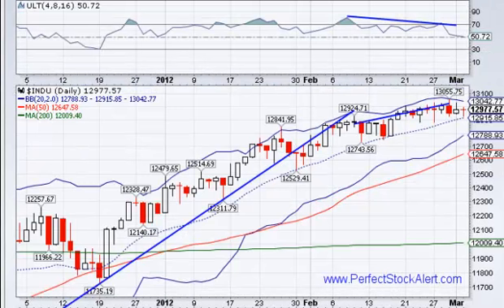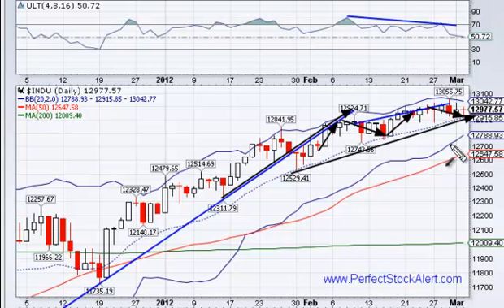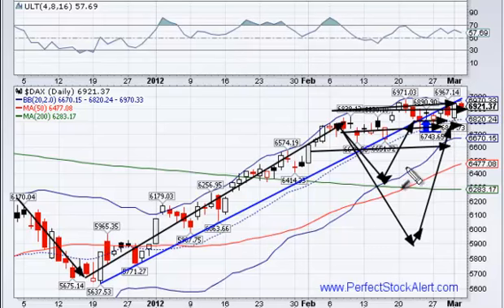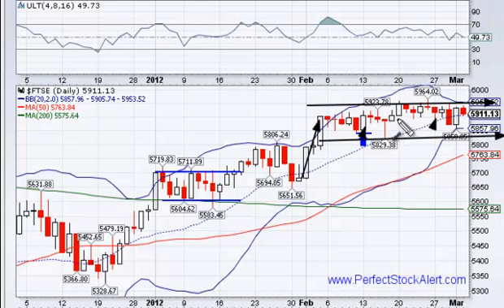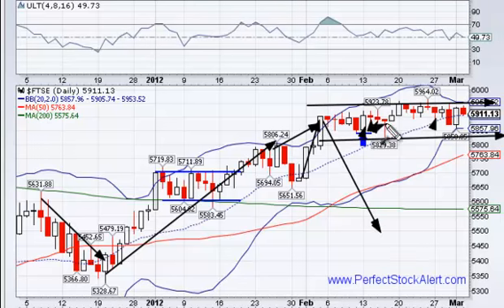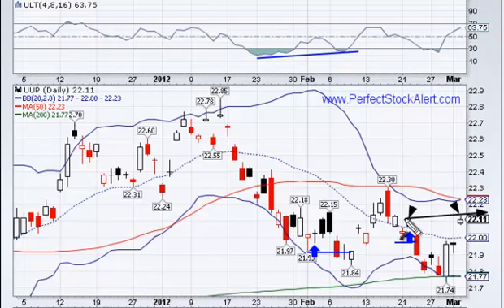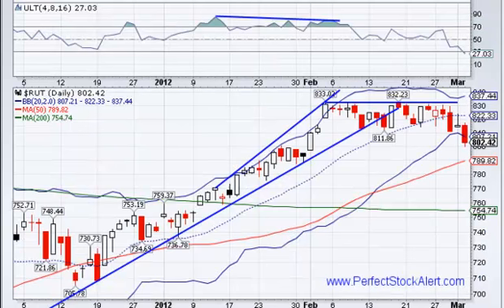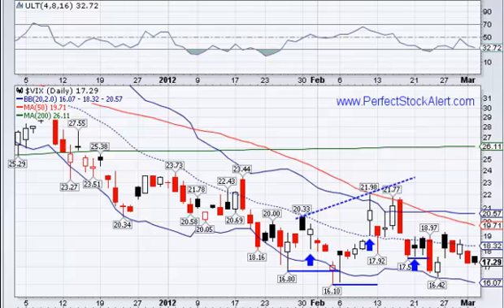16 Major Markets 03-02-2012